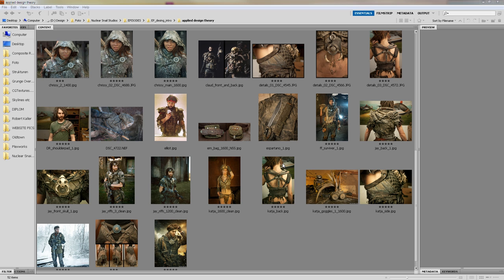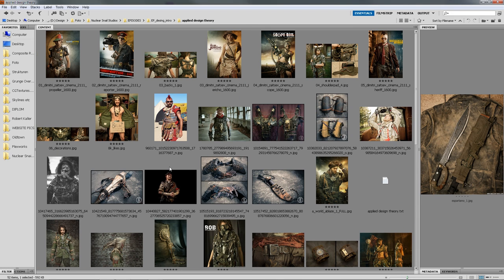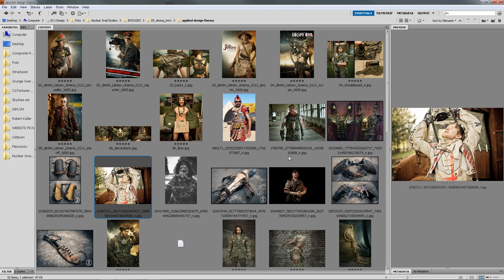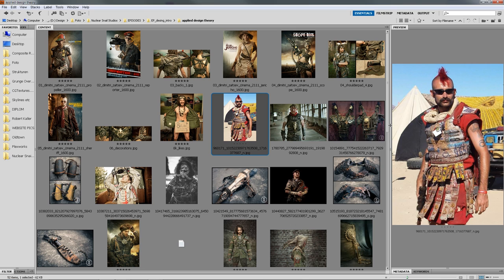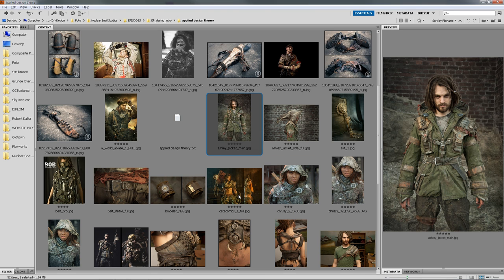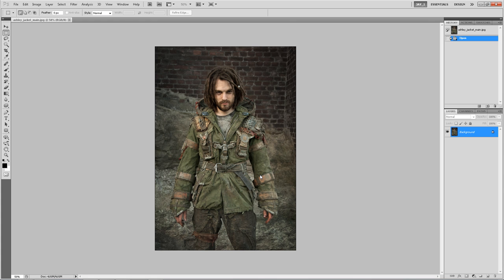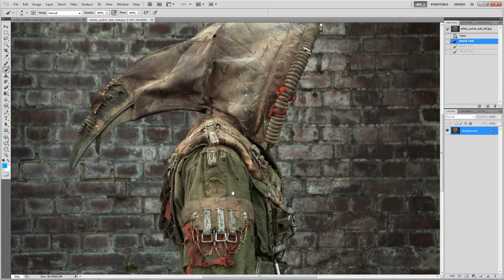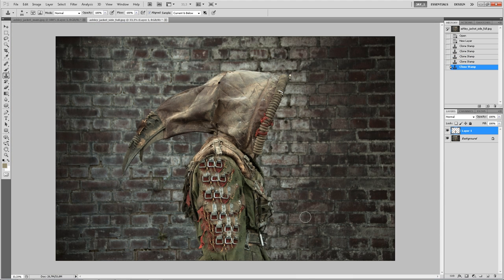Detail Areas vs. Rest Areas